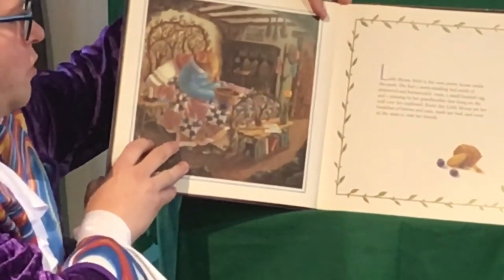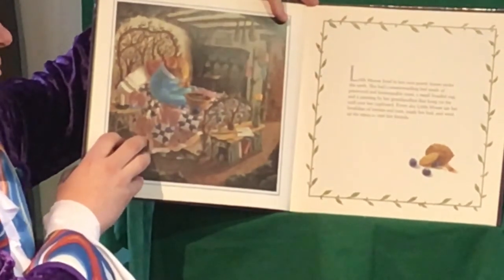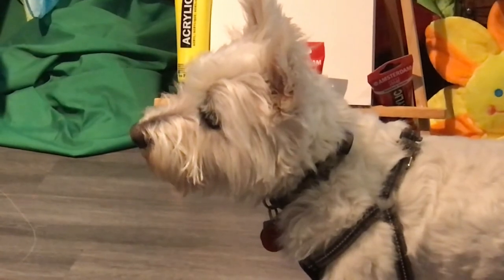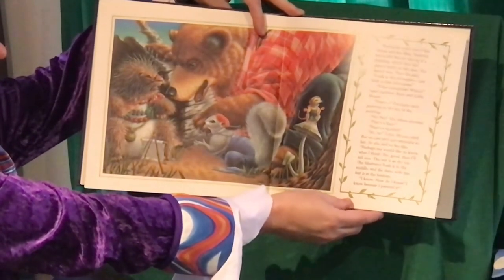Story Time with King Trevor - Episode 5 Finale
In honour of this year's postponed Fraser Valley Children’s Festival and theme of fairytales we thank you for tuning in to the MAC's week long series of fairytale themed stories with King Trevor and special guests!

Today’s final story is: Little Mouse's Painting

Enjoy...AND don’t forgot to go to our and look for our magic word of the day. Be well. Be safe.  AND REMEMBER: Love & kindness rule the kingdom!

Thank you to:

KING TREVOR                                     Trevor King
LIBRARY LADY TERI                          Teri Phaneuf
CHANNELE                                         Channele the dog
PATTY THE PAINTER                        Marilyn Davies
PRINCE PEANUT                               Peanut the dog

WRITTEN BY                                       Nancy Arcand
CAMERA(Iphone 7Plus)                    Nancy Arcand

Filmed on location at the Mission Arts Centre.